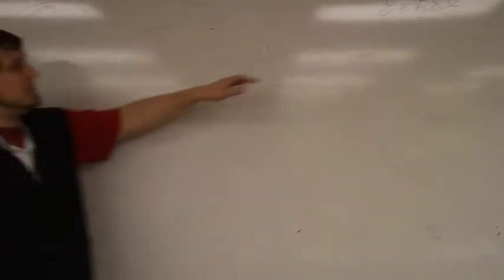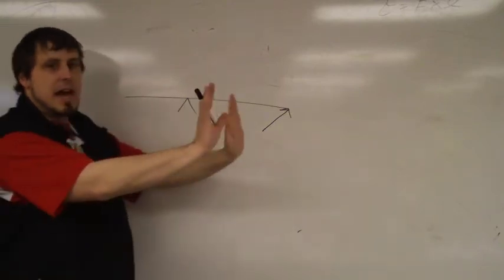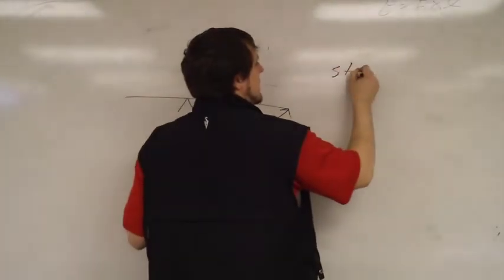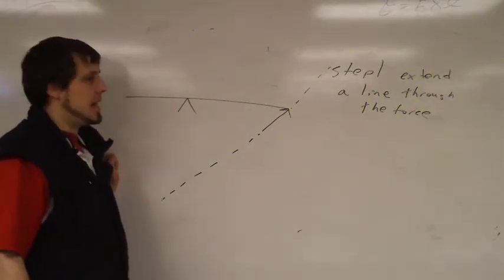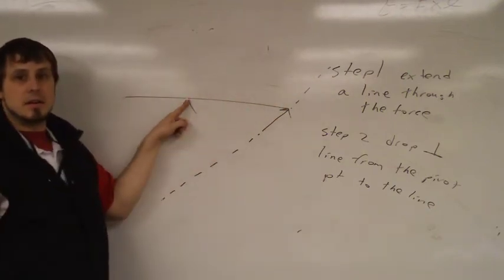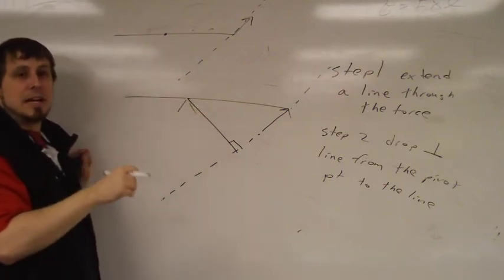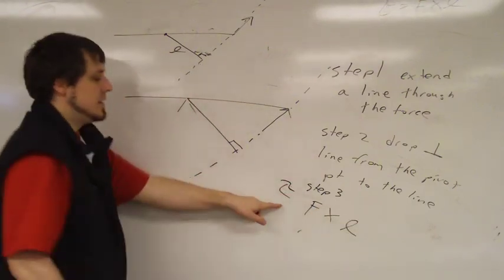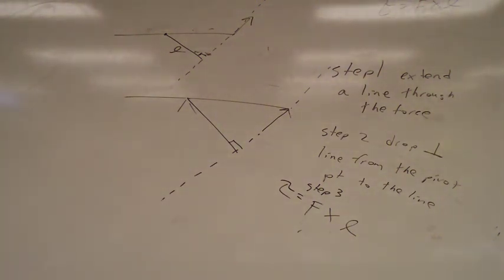Torque (AP Physics)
The 3 steps to find torque for any given force acting on object that is free to rotate about a pivot point.